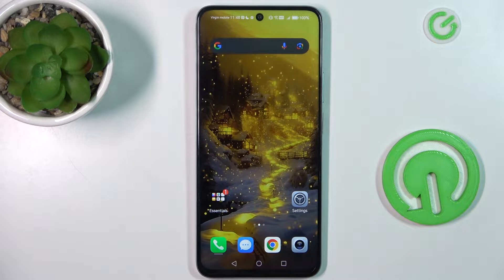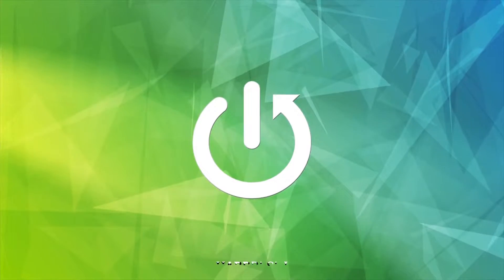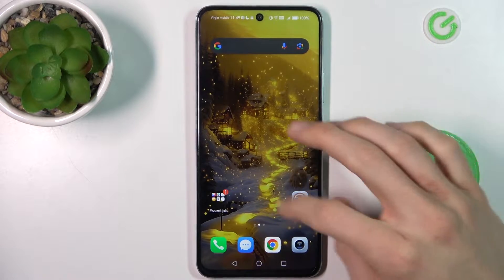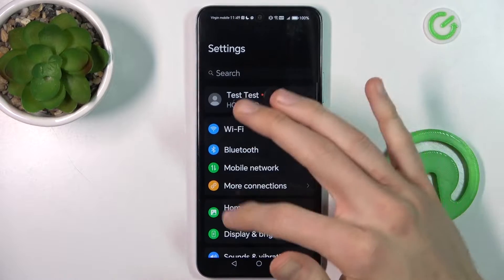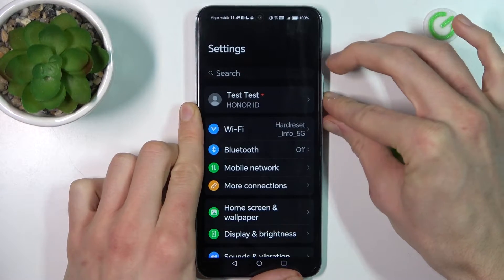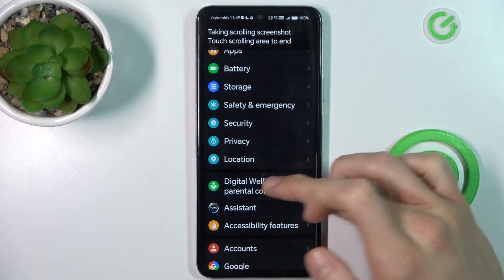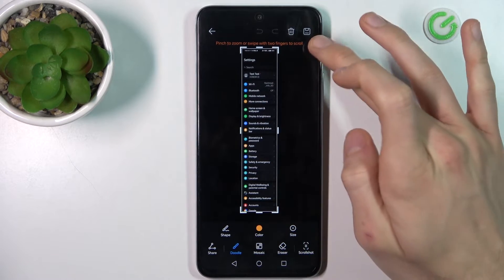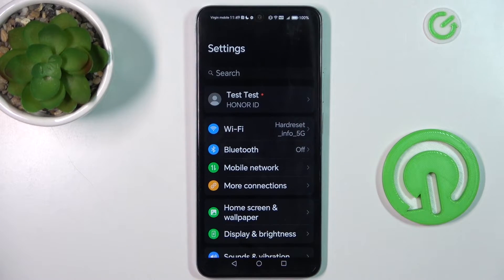How to Take Long Screenshot Full Page in Honor X7b? Take Scrolled Screenshot!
Welcome to the hardreset space! Learn how to capture long screenshots of entire web pages or documents on your Honor X7b using the built-in scrolling screenshot feature. Follow the instructions in this video to take full-page screenshots effortlessly. is full of helpful resources to help you get the most out of your device. Check it out today!

How to Capture Full Page Screenshot in Honor X7b?
How to Take Long Screenshot Full Page in Honor X7b Smartphone?
How to Grab Entire Page Screenshot in Honor X7b Phone?